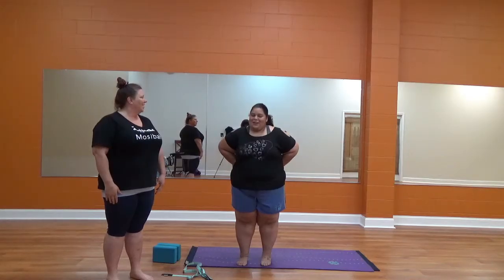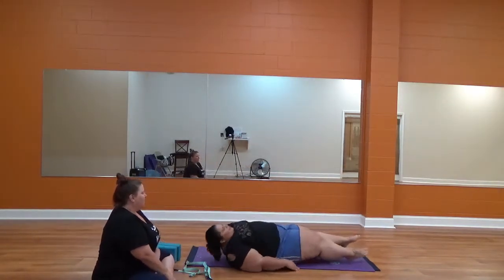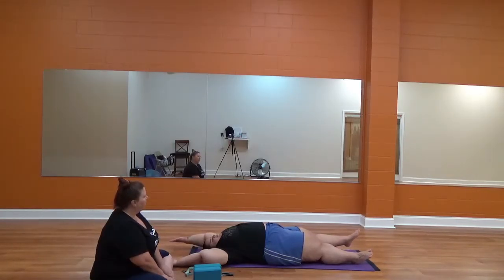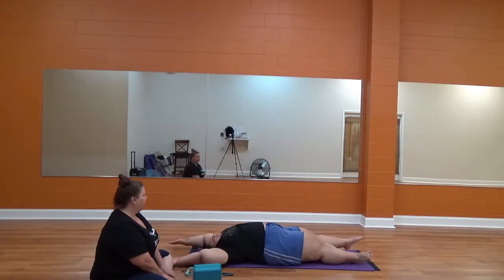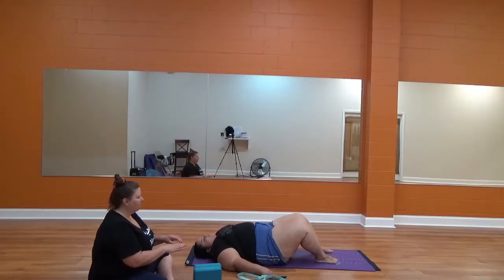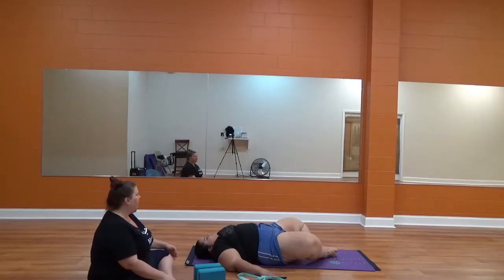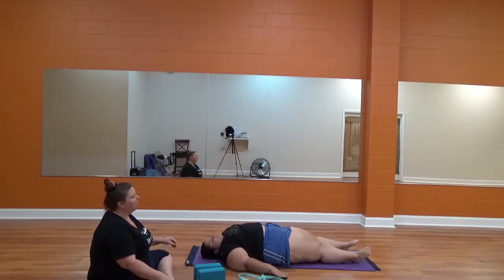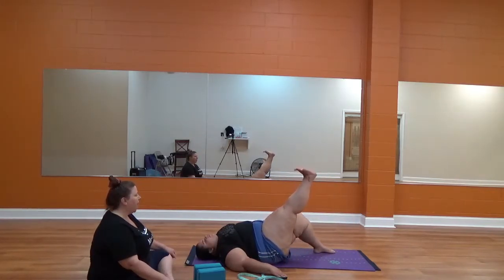Yoga W/ Leona: Lazy Morning Yoga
Hey guys here is another yoga video! In the morning i'm really lazy so with Leona's help we made a lazy morning yoga practice.